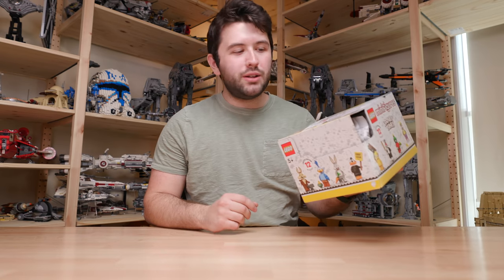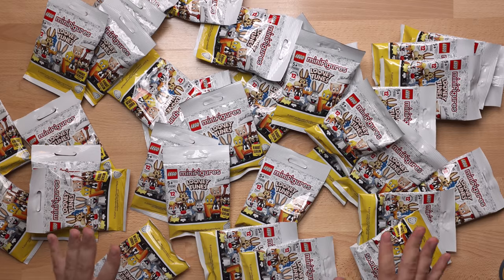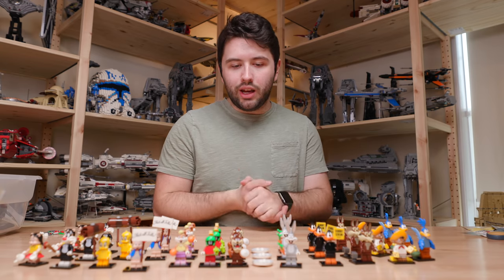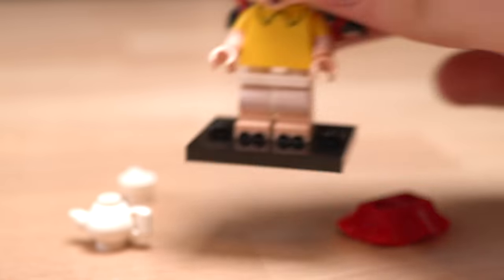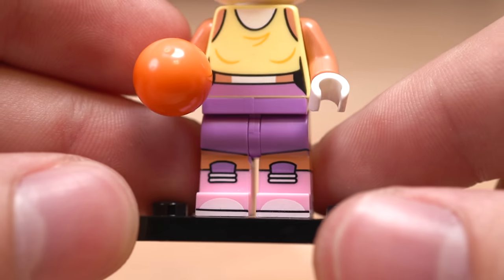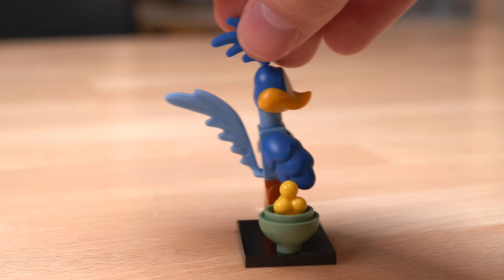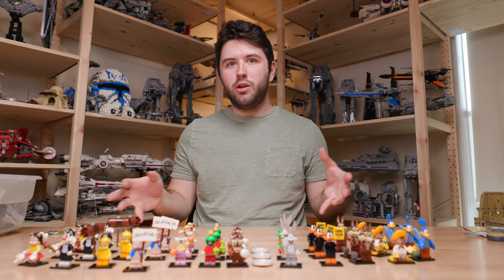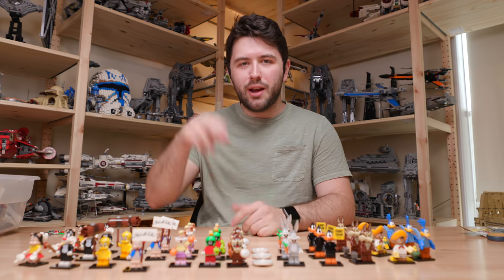LEGO Looney Tunes CMF Minifigures Review | 36 PACK OPENING